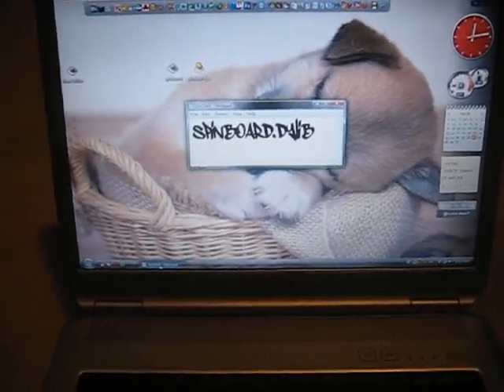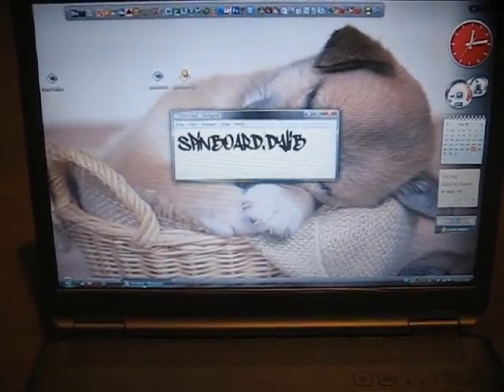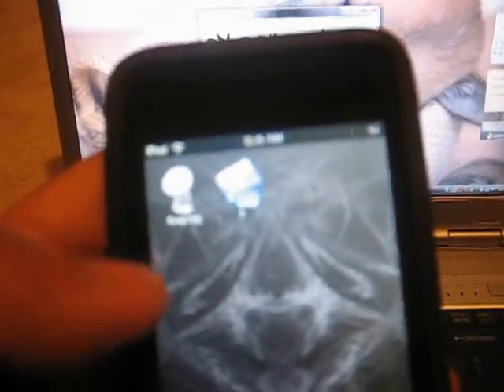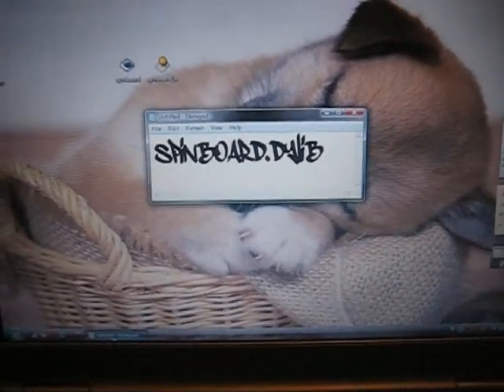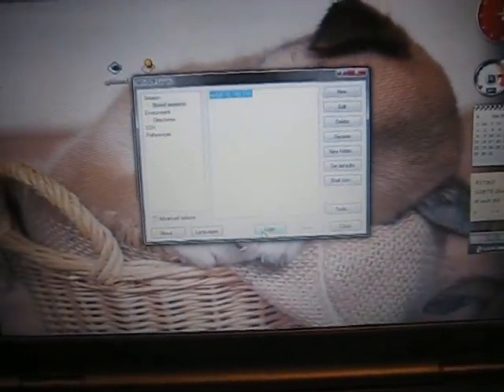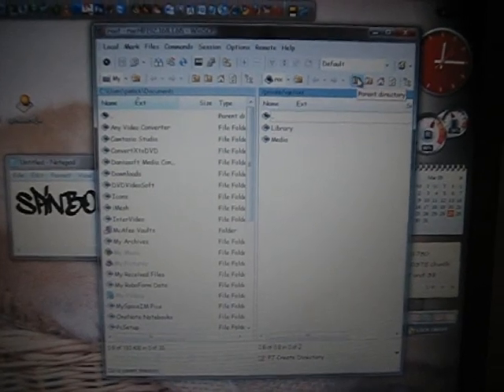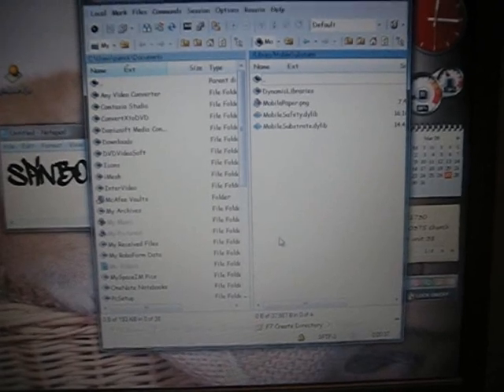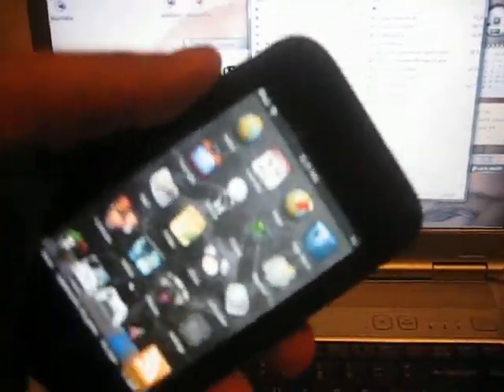how to make icons spin, spinboard, how to get spinboard on your ipod/iphone.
hey guys!
imma show you today how to
make icons in  your ipod touch or your iphone spin note: this is not like one of those ipodtouch tricks the video one its a real program not really a program you will just add something in your system files in your ipod/iphone.

you will be needing one file which is

spinboard.dylib

you will have to copy the file in
/library/mobilesubstrate/dynamiclibraries

here is the link to the file

just follow the steps in the video you vont get lost. if you have any questions pm me or whatever you like please dont forget to rate comment and subscrbe! :)